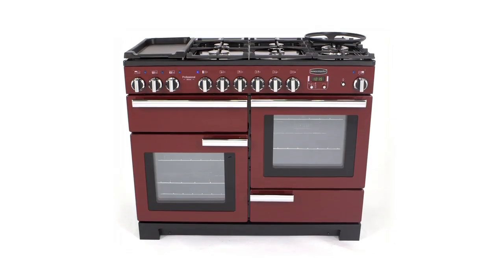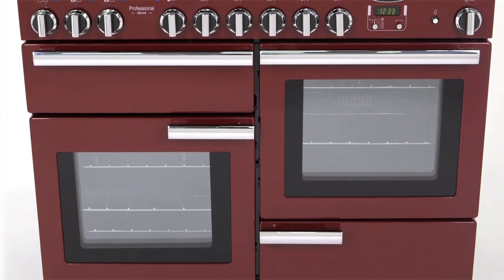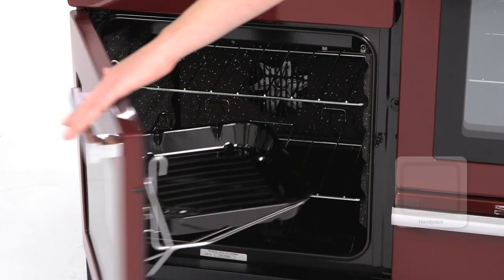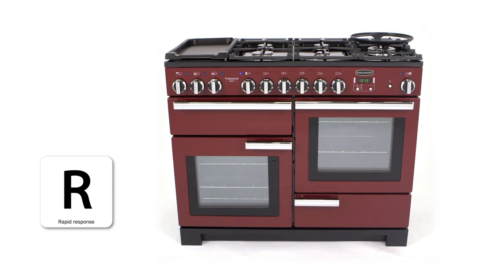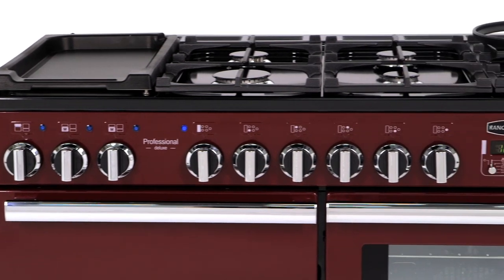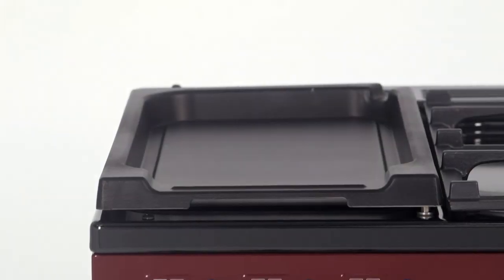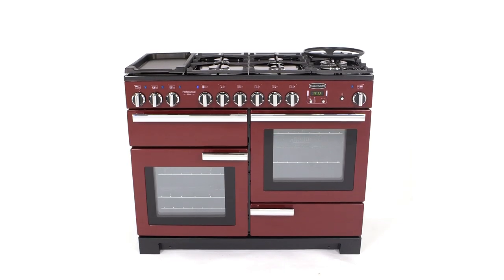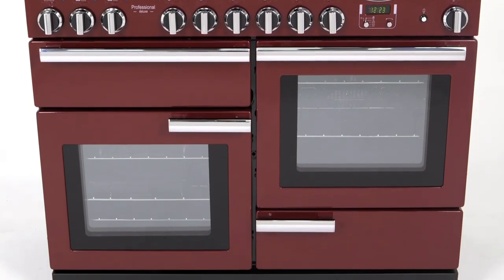Professional Deluxe 110cm Dual Fuel | Rangemaster